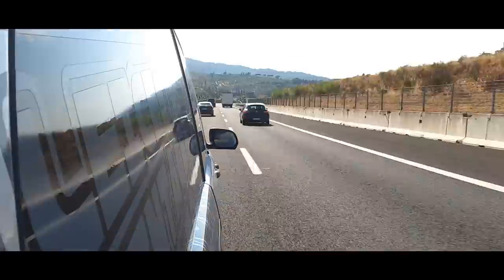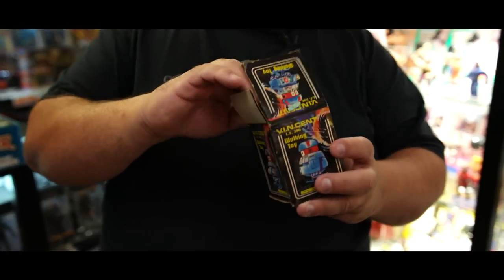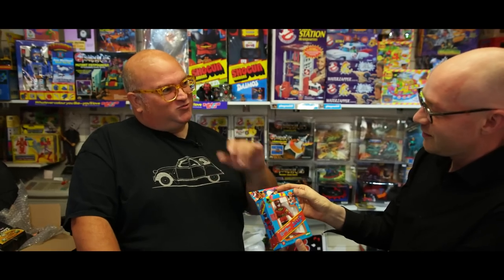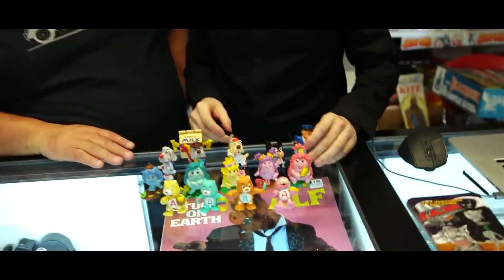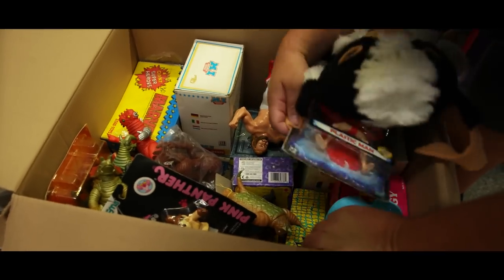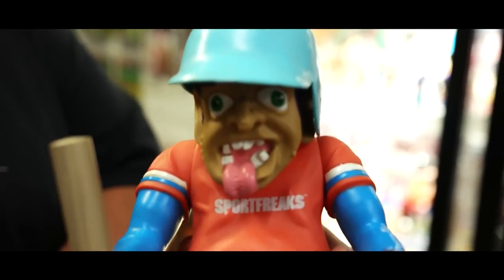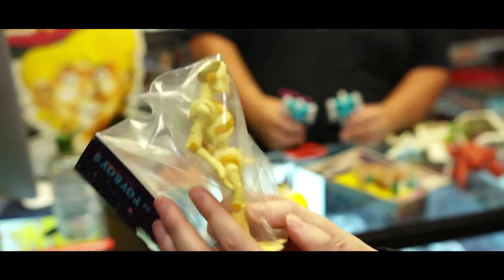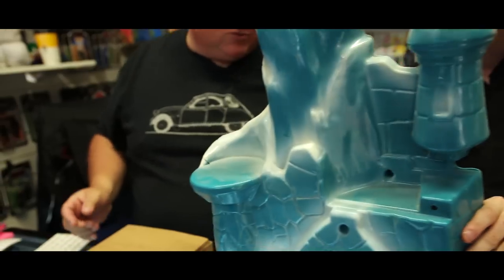Toyshop on Tour - Series 2 - Wrap Up - Blackstar Ice Castle - Filmation Ghostbusters - X-Bomber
This week Joe, Gav and Matt back at the shop checking out all of the purchases from their European Tour

All the latest updates and live videos on our Facebook